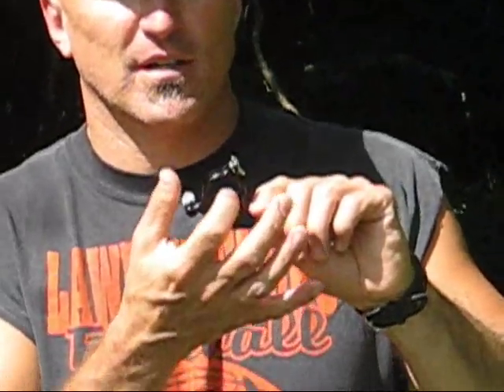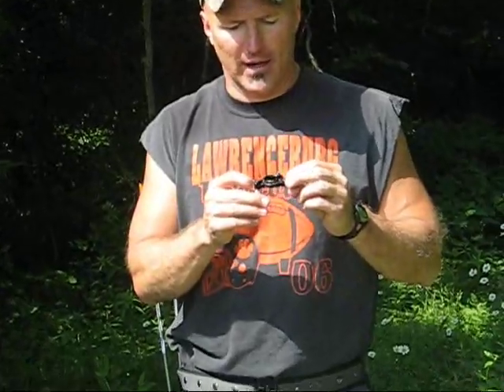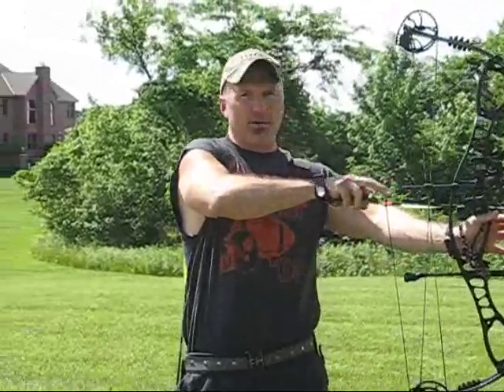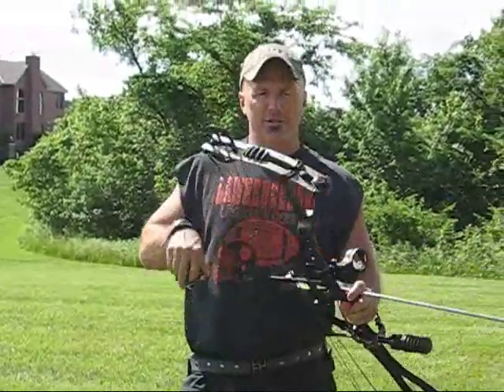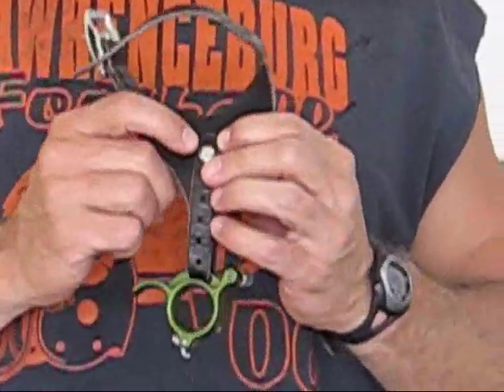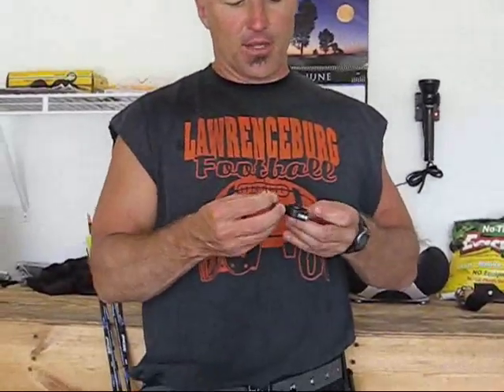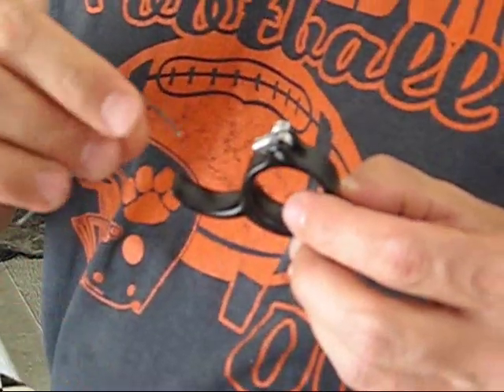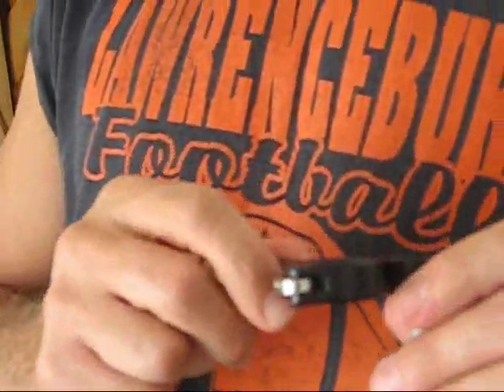Whalen's Hooker Release instructions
A brief video of the how to's on using a simple back tension release to help improve your shooting.